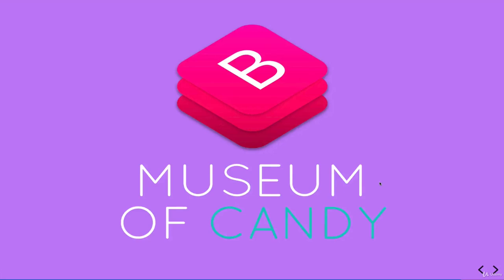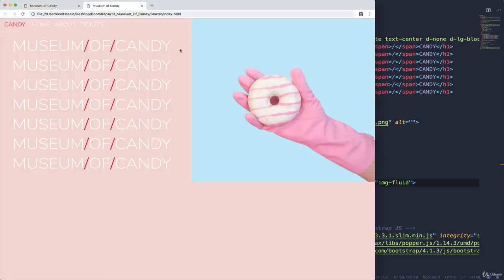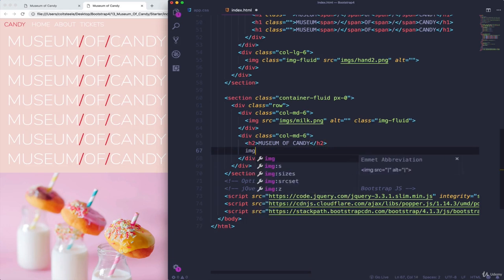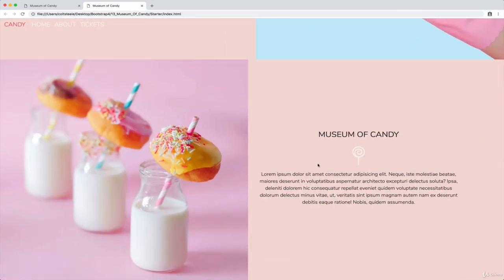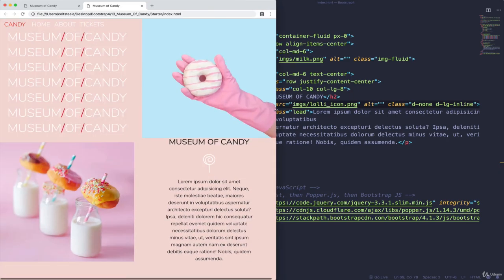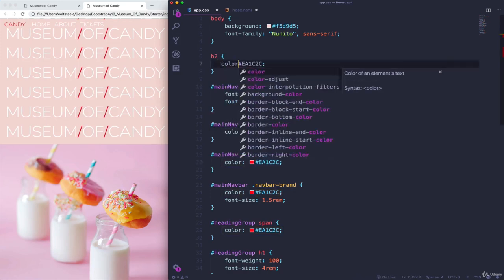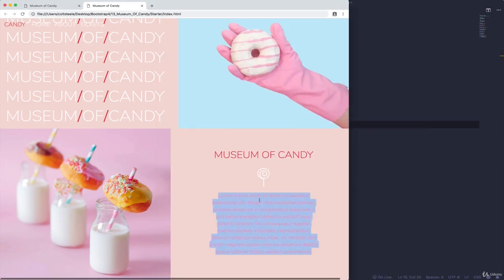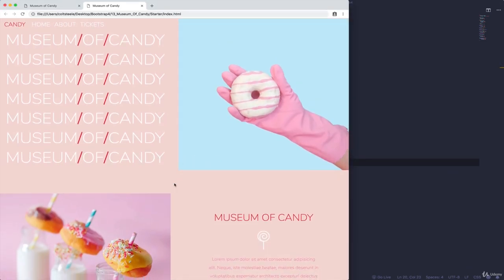118 Museum of Candy Project Part 4 | Full Web Development Course 2024